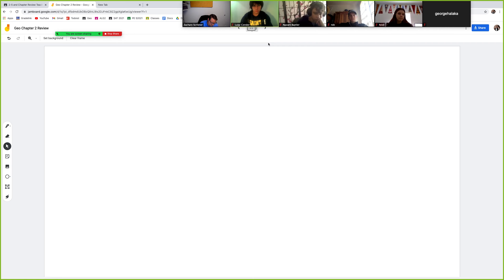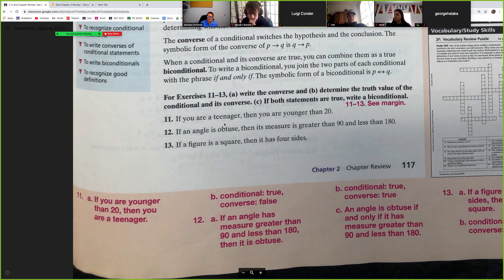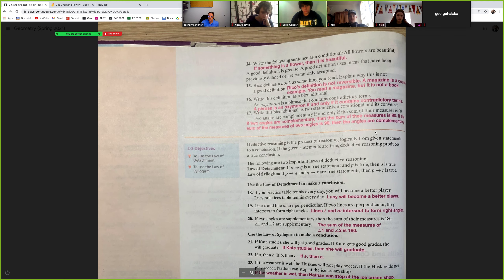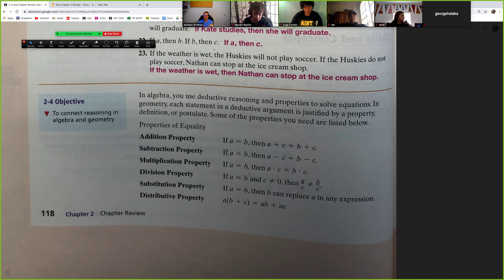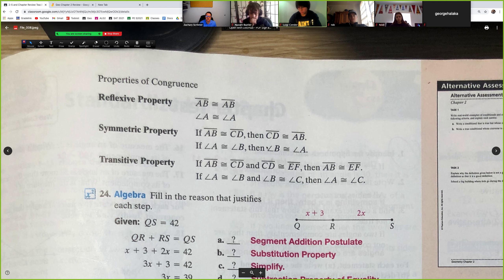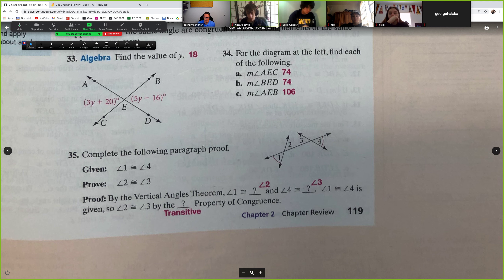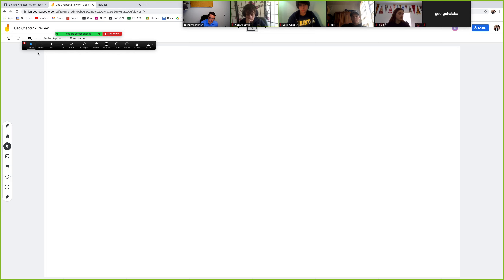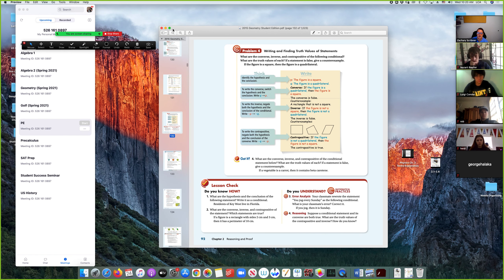Geo Ch 2 Review